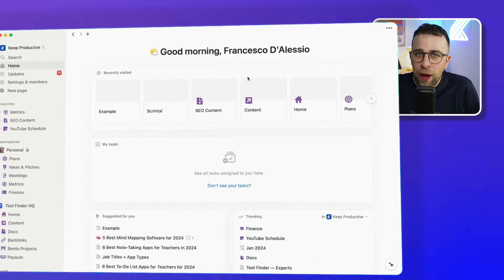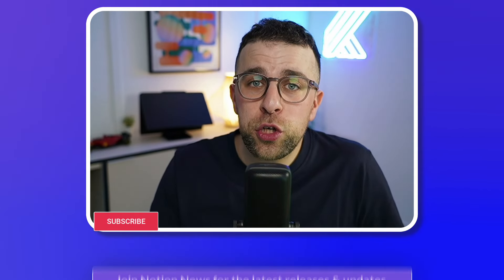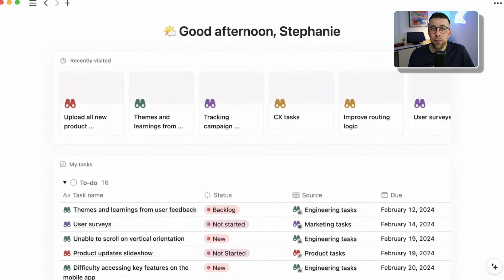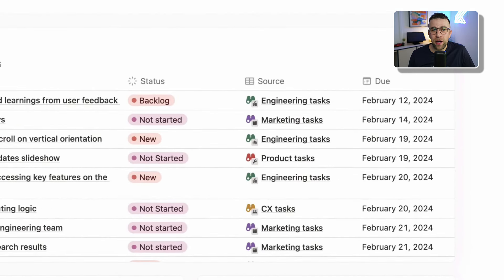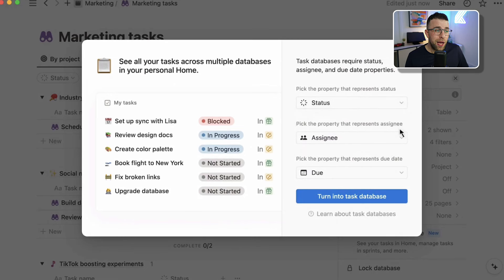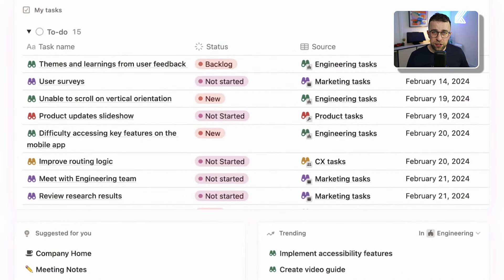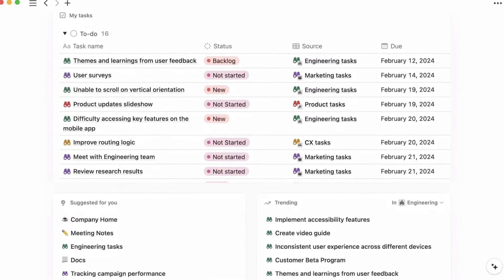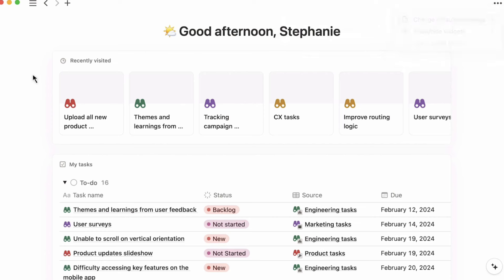Introducing Notion Home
Notion home is here. Let's unpack what it does and discuss what is Notion home and how it works.

⏰ TIME STAMPS

00:00 - Introducing Notion Home
00:34 - How Notion Home tab works
02:34 - The death of database: debate
03:03 - The future of Notion
03:24 - AI
07:45 - Spatial
08:45 - Opinion on Notion Databases